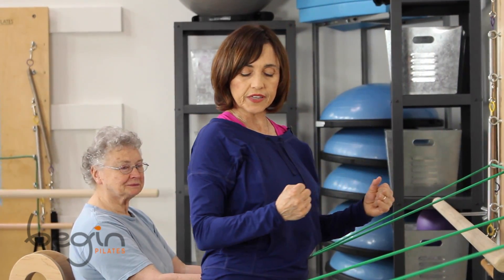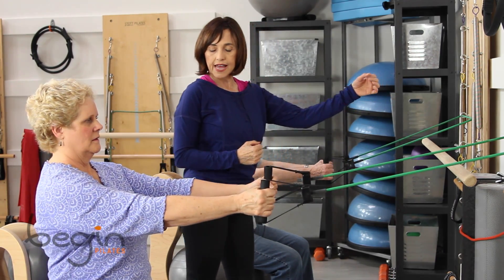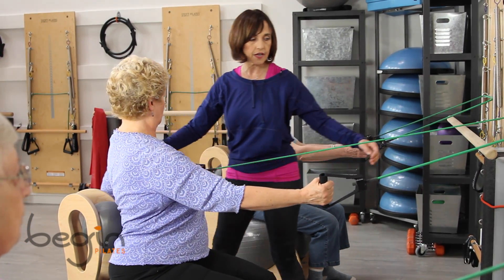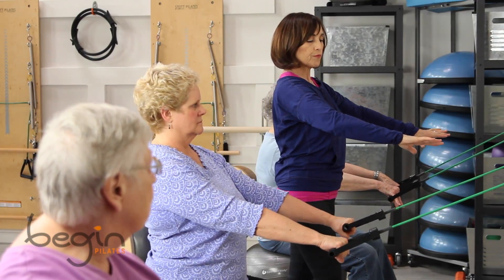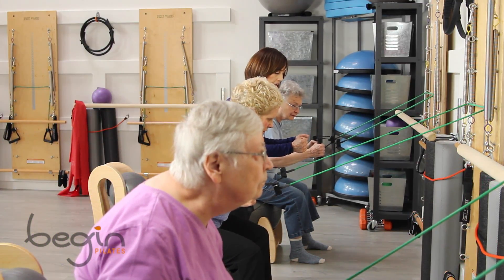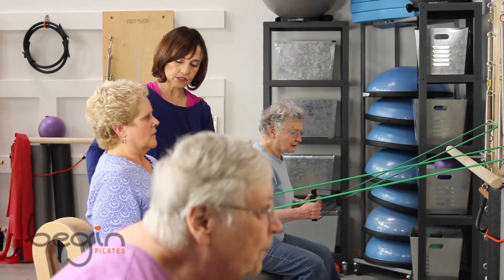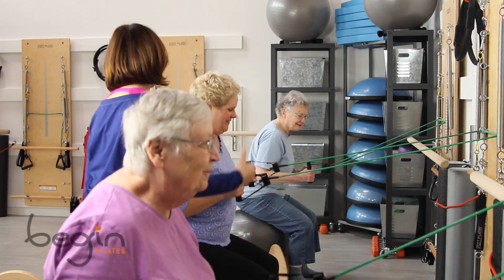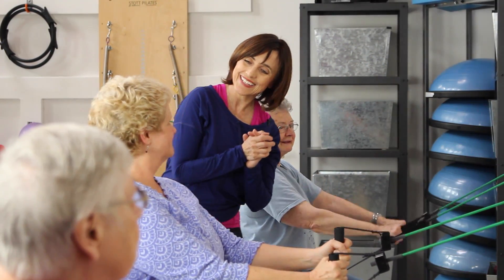Begin Pilates - Grace Pilates Class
This is a video we created for Begin Pilates designed to highlight what a Grace Pilates class is like with them.